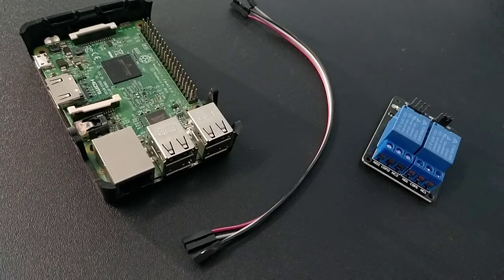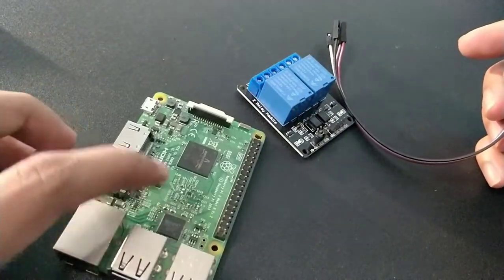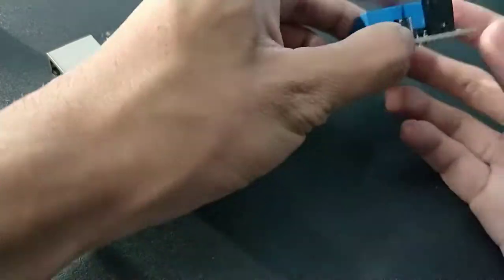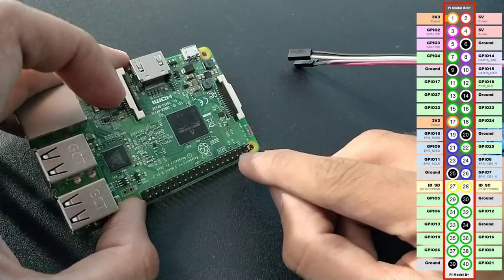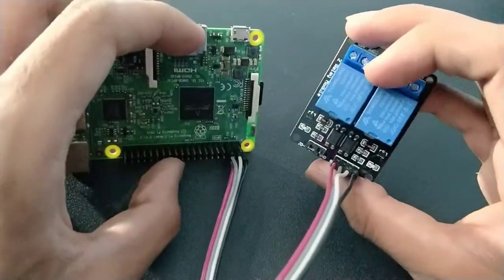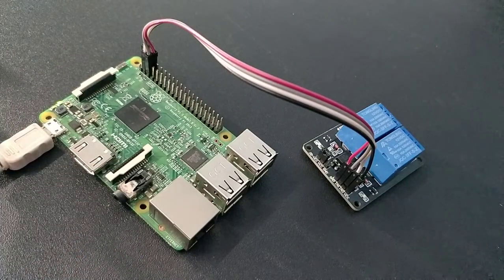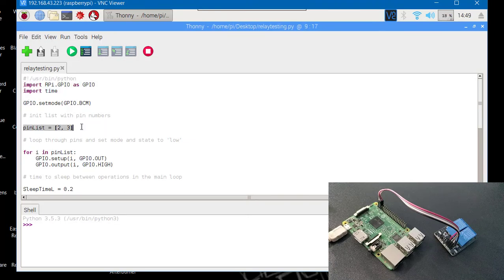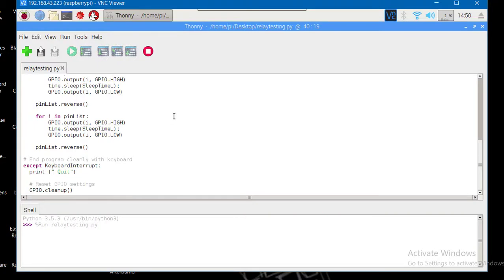Raspberry Pi 3B:Connect Relay Module (2/6/8-Channel) | Control devices| Ep. 4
Once you are all good to go with your Pi, you can control devices through code. This will require use of relays,This relay connection board will act as a switch in the connection you use them.

Python Script: